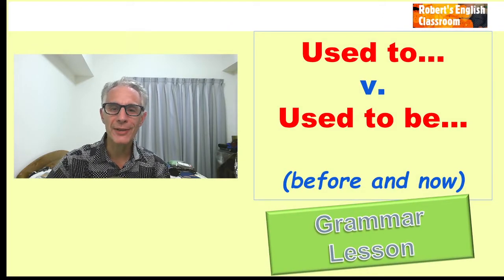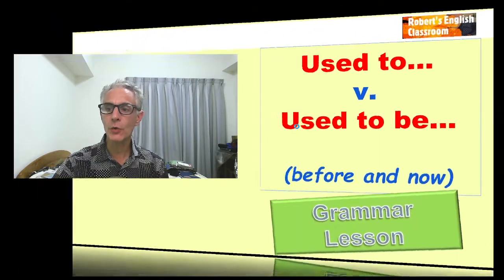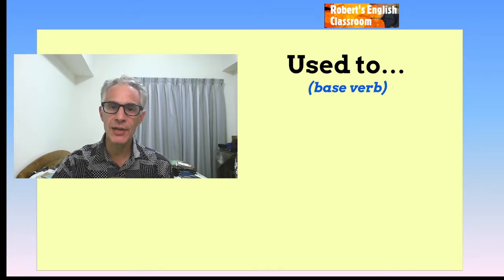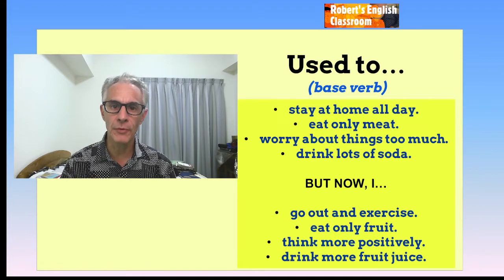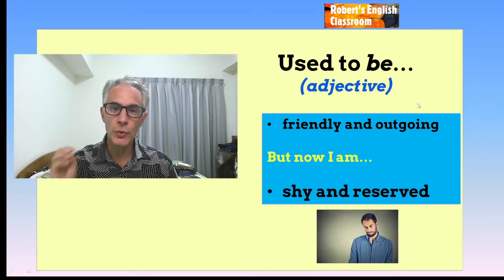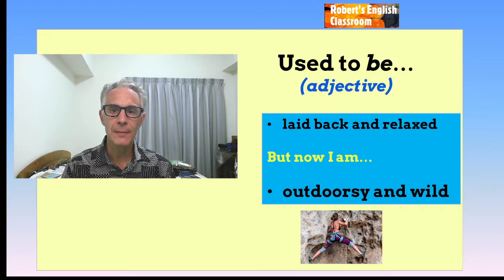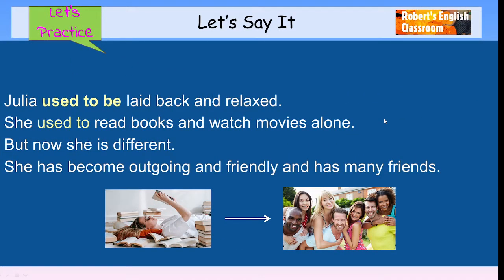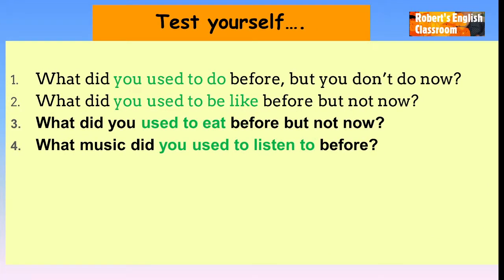"I Used to..." "I Used to be..." English Grammar Past Tense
Learn "I Used to" and  "I Used to be" as English Grammar Past Tense “Used to” and "Used to be" can both be used to talk about things that were done in the past, or how we acted in the past. In this English lesson, you will learn exactly how to use “I used to…” and when to use “I used to be…”. We will also talk about the natural pronunciation of “used to”. It sounds different than you think.